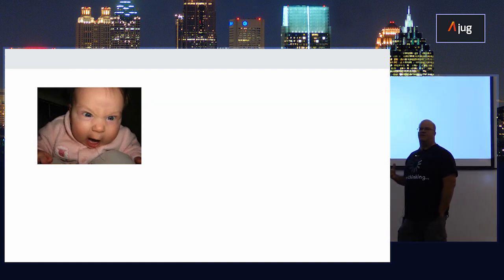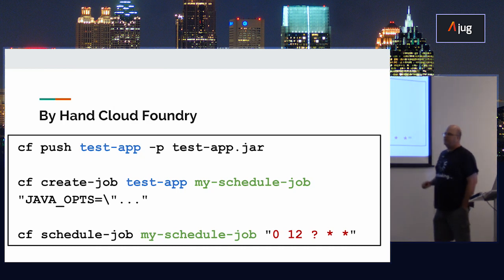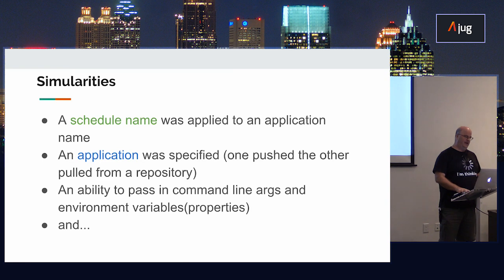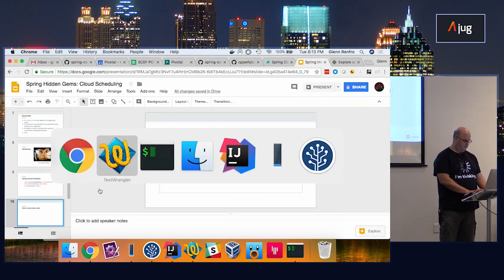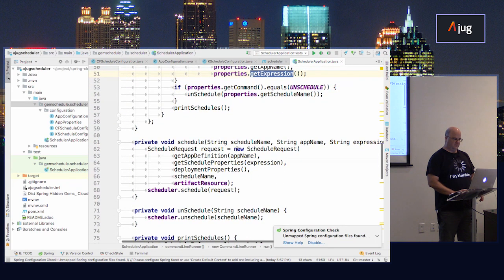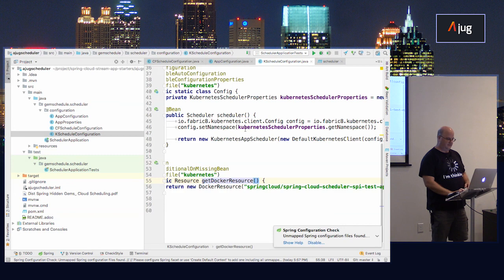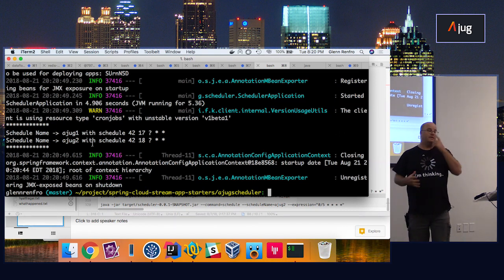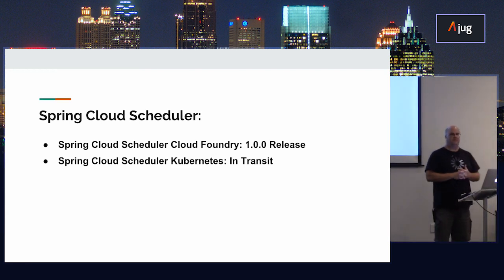AJUG 2018 08 Spring Hidden Gems Spring Cloud Scheduler Glenn Renfro